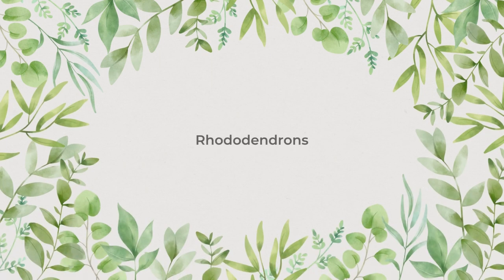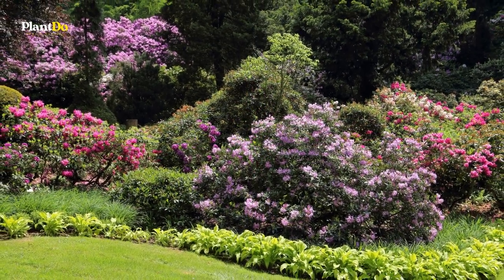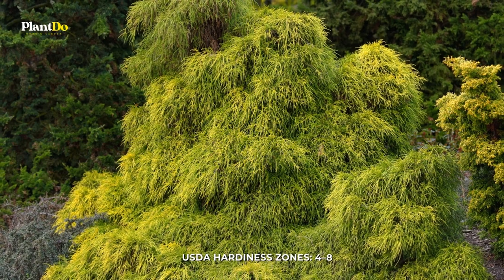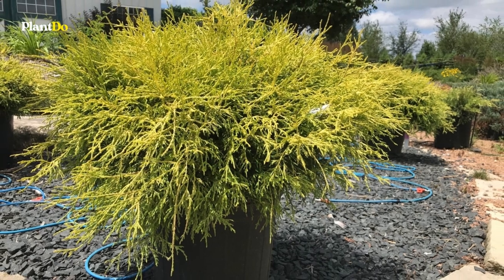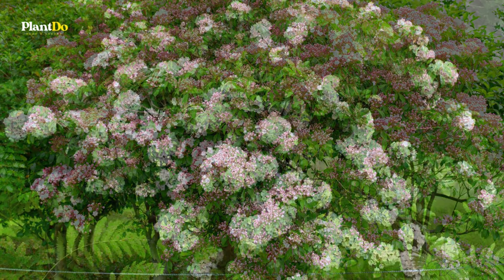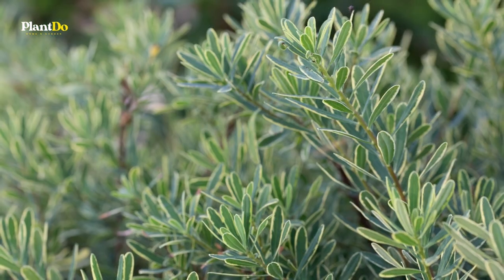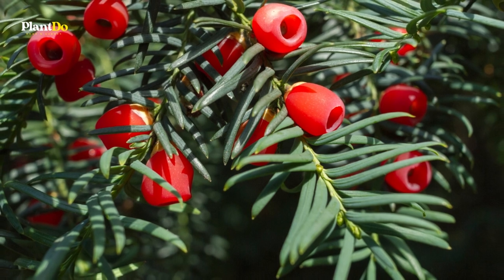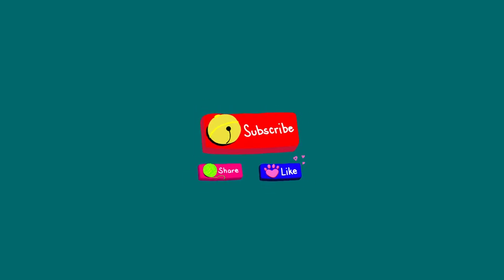7 Popular Evergreen Shrubs for Landscaping 🌳🌲 // PlantDo Home & Garden 💚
7 Popular Evergreen Shrubs for Landscaping 🌳🌲. With leaves or needles all year round, evergreen shrubs are a favorite shrub for a beautiful year round garden. Sharp evergreen shrubs, such as badgers, with small, closely spaced needles, are especially useful in hedges because they can be cut into precise shapes. In the same way, evergreen broad-leaved and small-leaved shrubs, such as boxwood, can be used, although they require good shearing to transform them into rectangular walls. Other evergreen shrubs are showy enough to stand alone and serve as display plants.
⏱ Chapters
00:00 Intro
00:36 7 Popular Evergreen Shrubs
05:02 Outro

Hope you guys are entertained, thank you Gardeners!